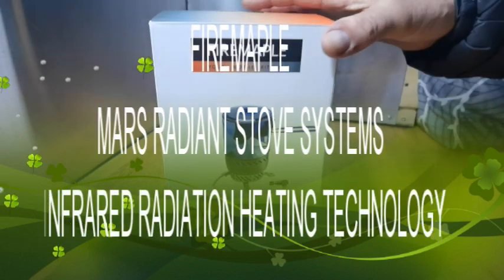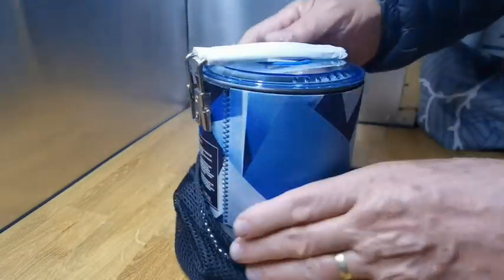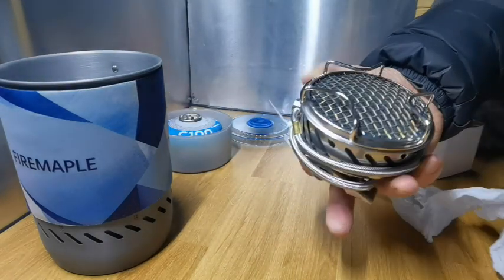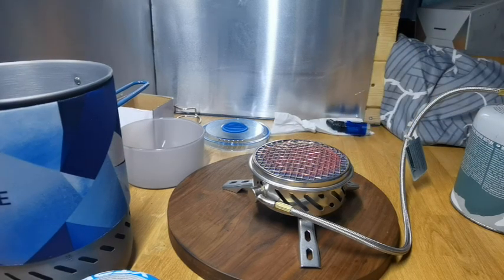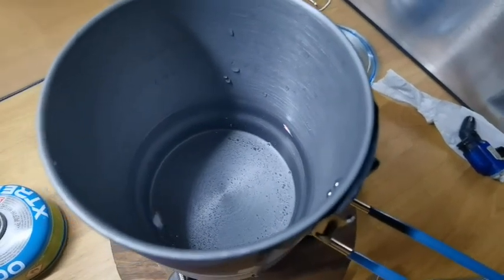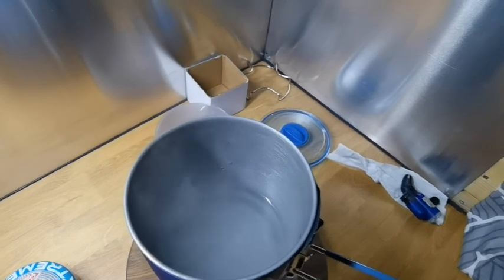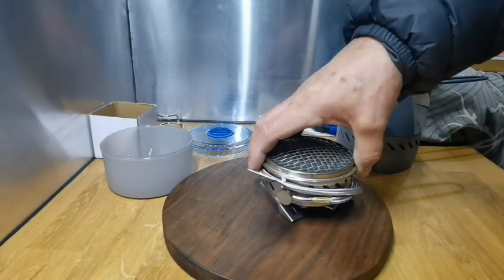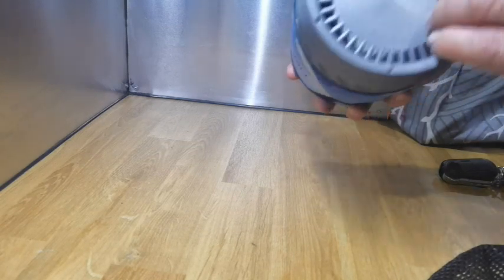FireMaple Mars Radiant Stove System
Fire-Maple Mars Radiant Stove System | Camping and Backpacking Stove | Windproof Cooking System with Pressure Regulator| Portable Gas Burner for Outdoor Hiking Trekking Fishing

amazon.uk store